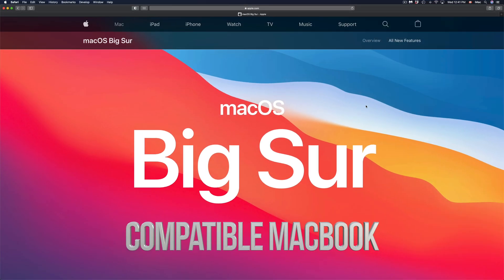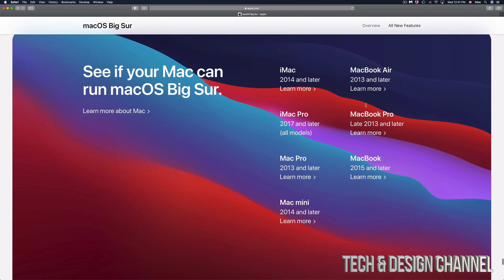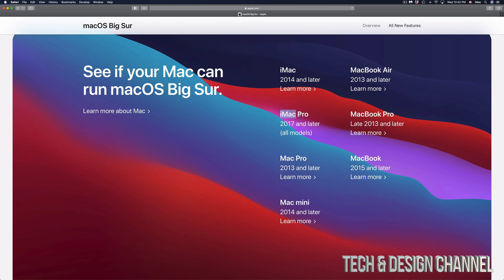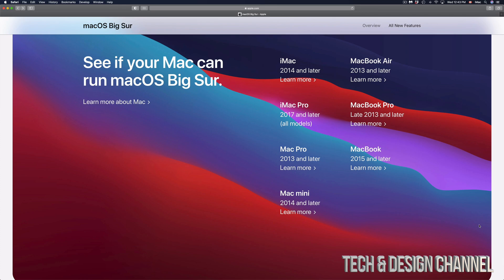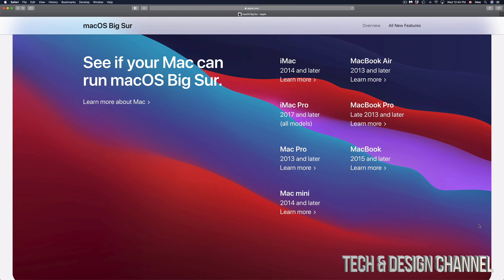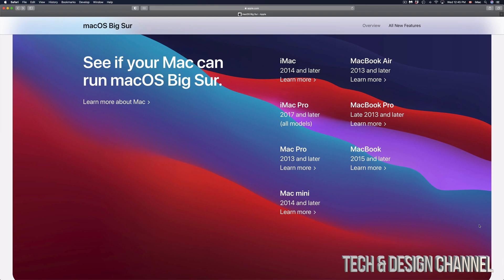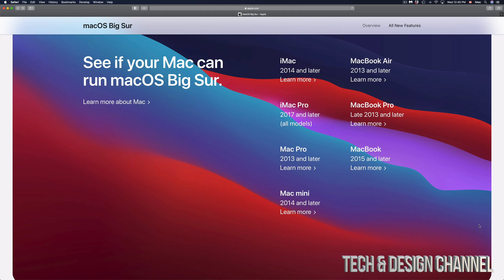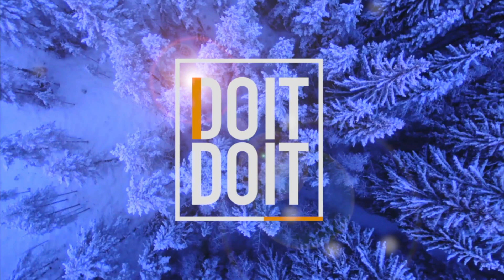Compatible MacBook, MacBook Air, MacBook Pro with macOS Big Sur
Which MacBooks will work with the new update: macOS Big Sur